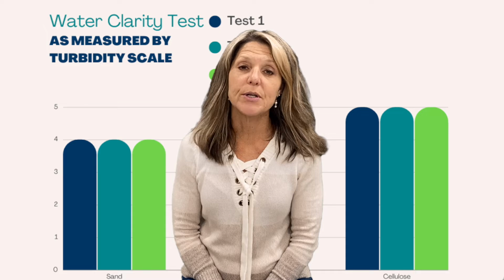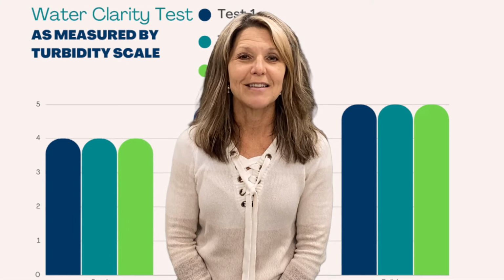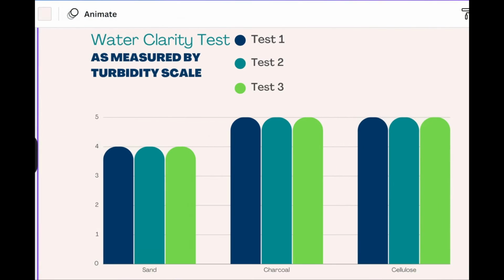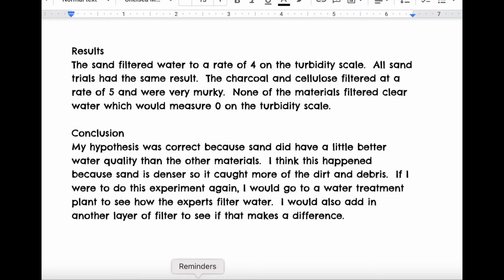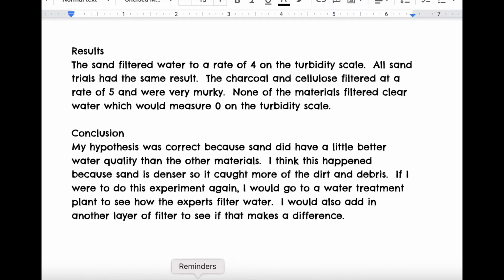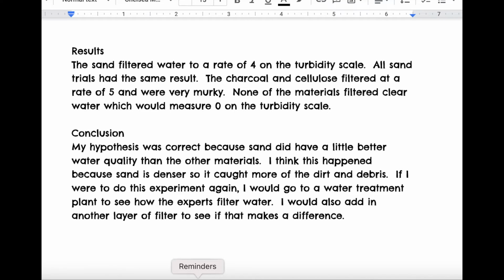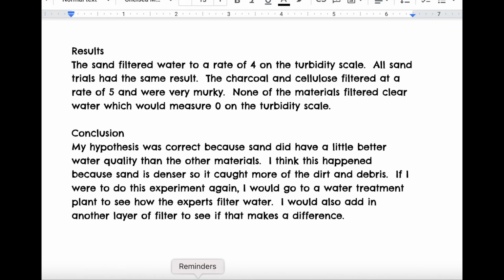conclusion1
Once you have completed your tests and created a graph or chart, it's time to analyze your data and write your conclusion.  Watch this video to help you understand why we look closely at our results and how we can communicate our data to others.